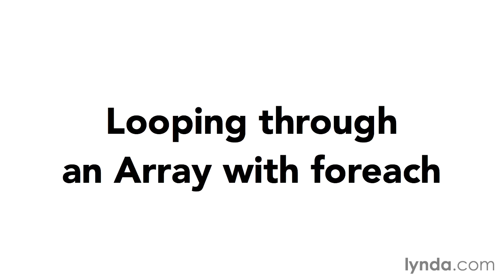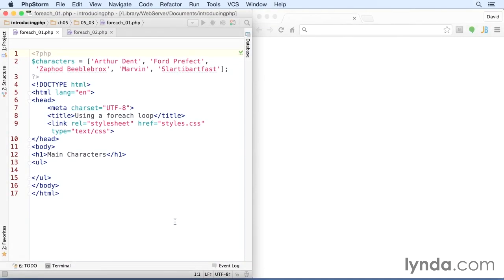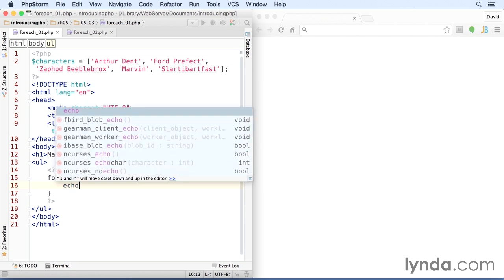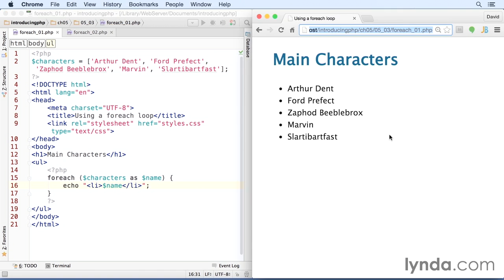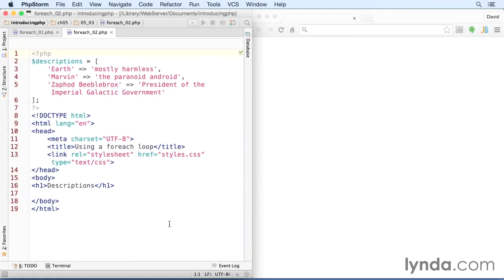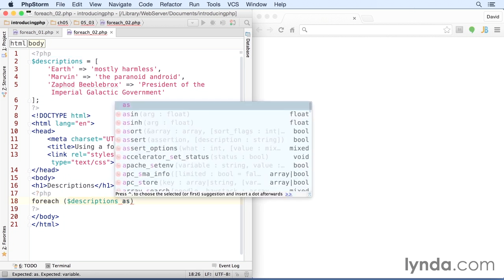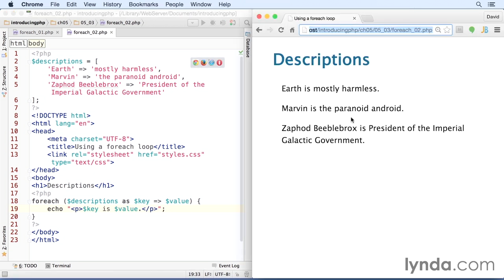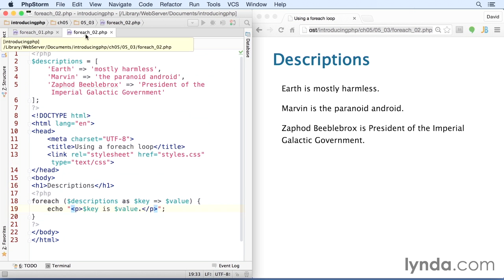05 03 foreach